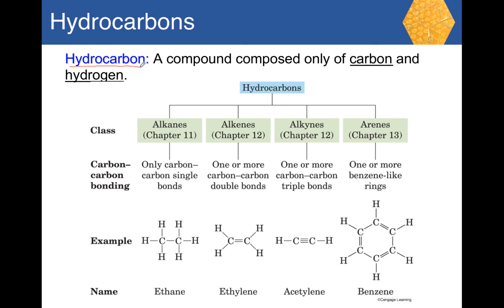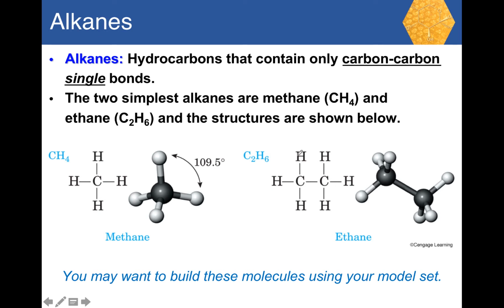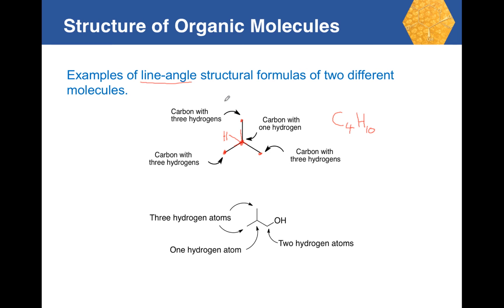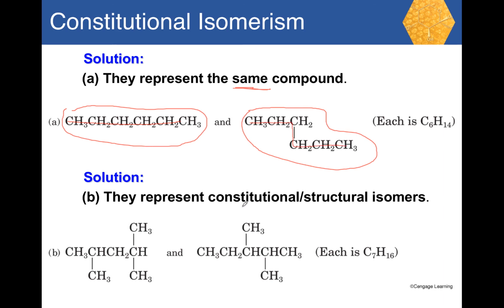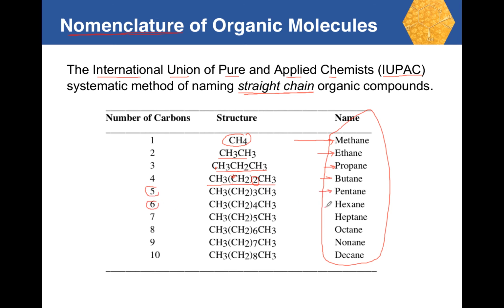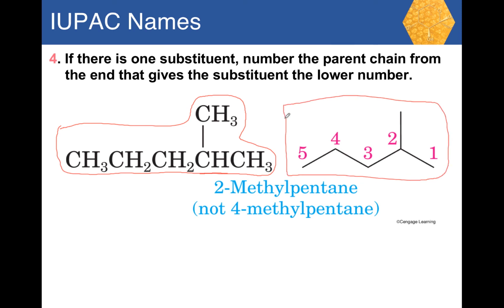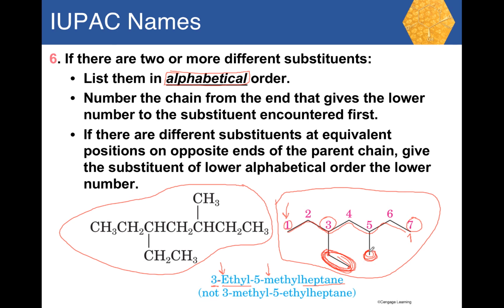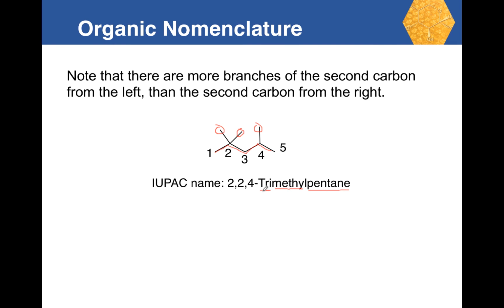1307 Chap11 01